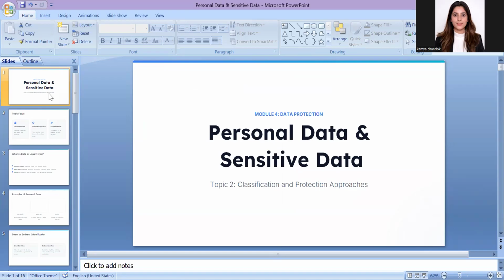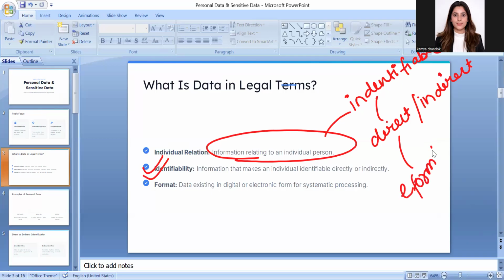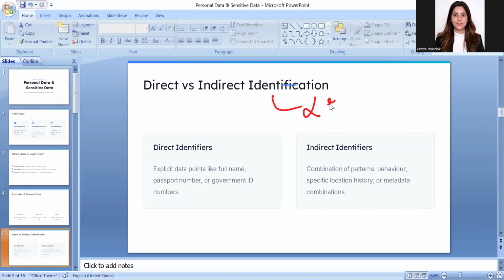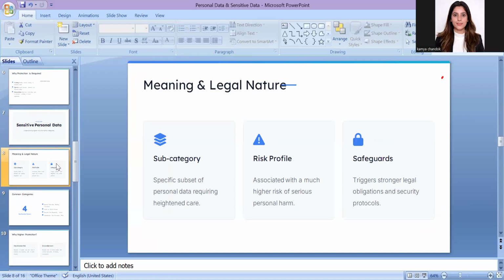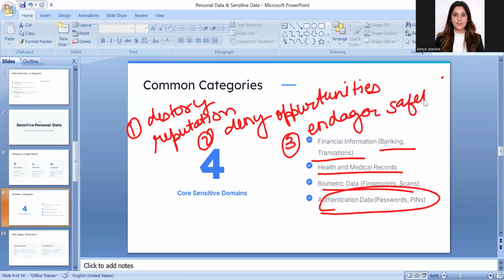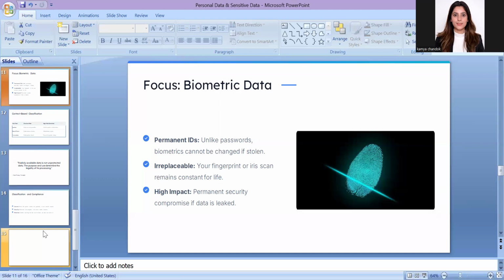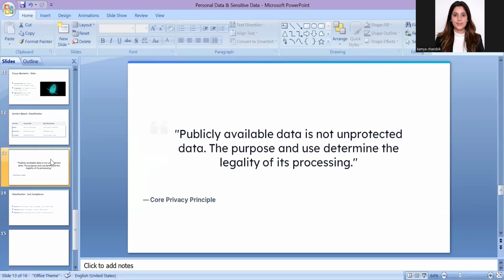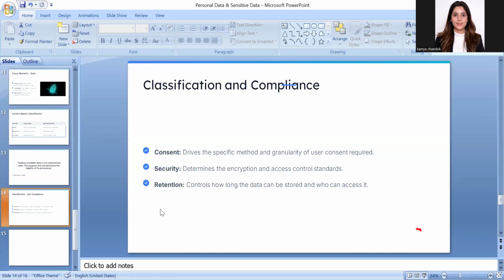DPDP Act: Personal Data vs Sensitive Data Explained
In this video, you'll learn the difference between Personal Data and Sensitive Data with simple examples. A quick guide for students, professionals, and anyone interested in data privacy and compliance.